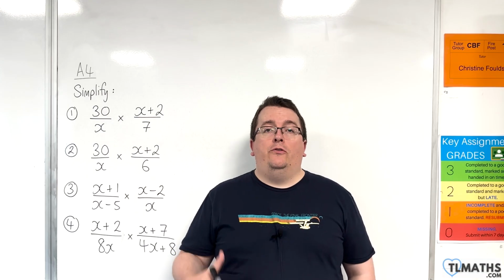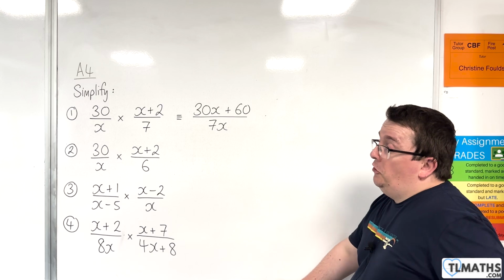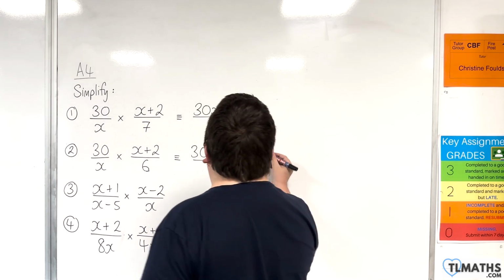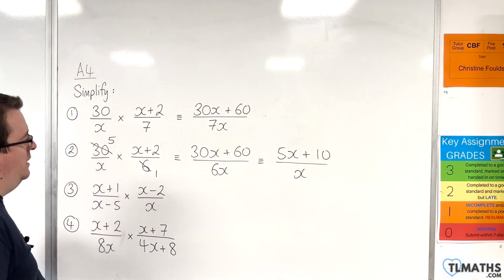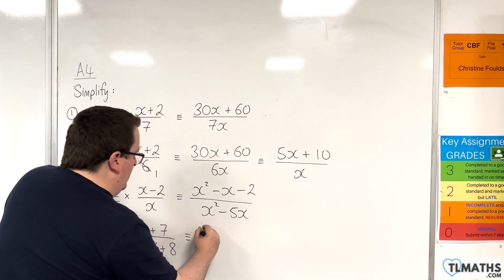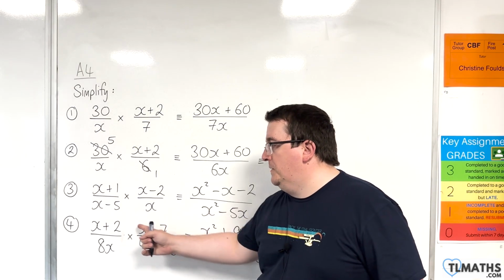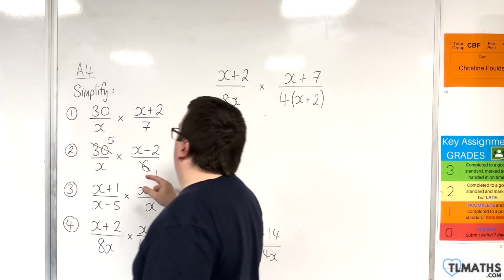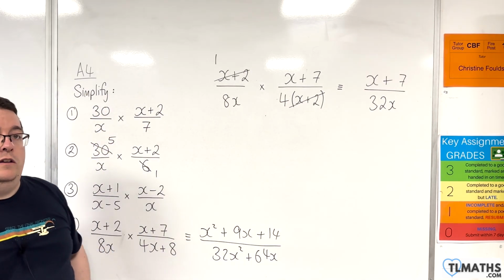GCSE Maths: A4h-51 Multiplying Algebraic Fractions Examples